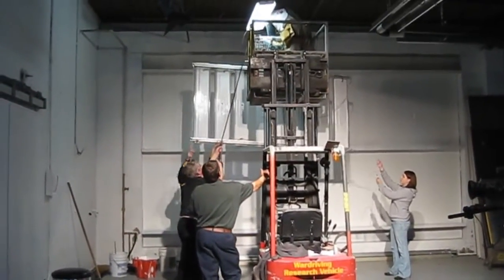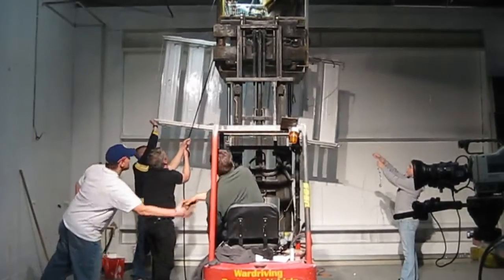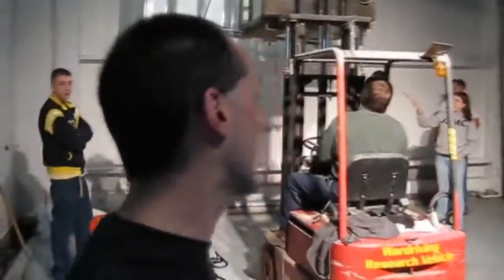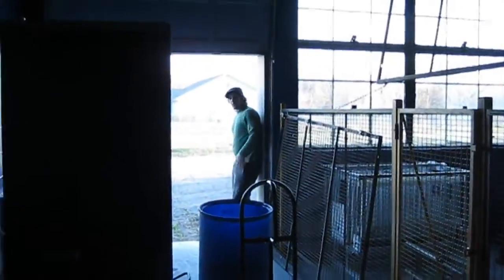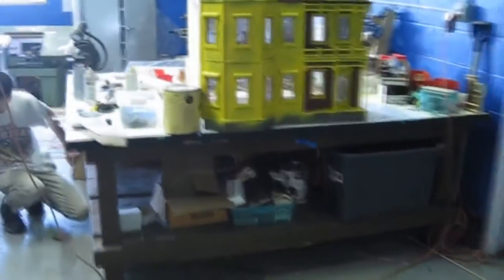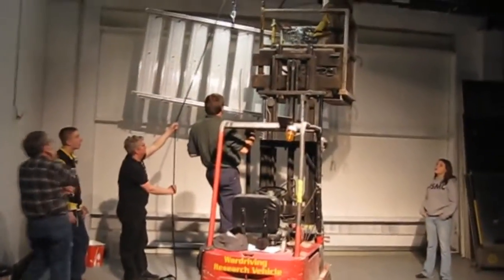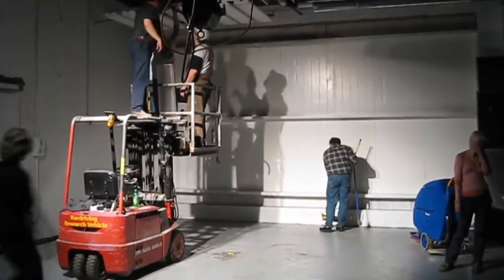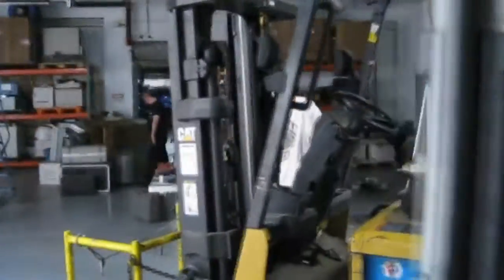4 15 09 Wednesday Night Work Crew Soundstage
Progress rocks on with the new soundstage as we start to put together all of the new equipment and get ready for the 2009 season!